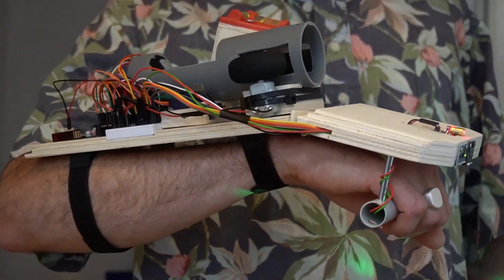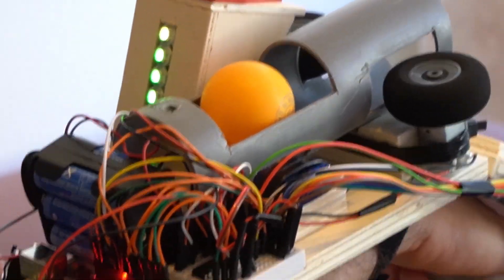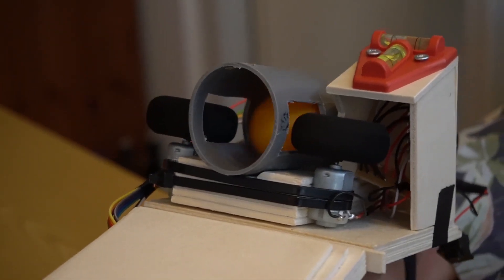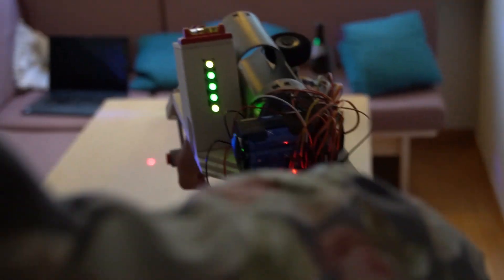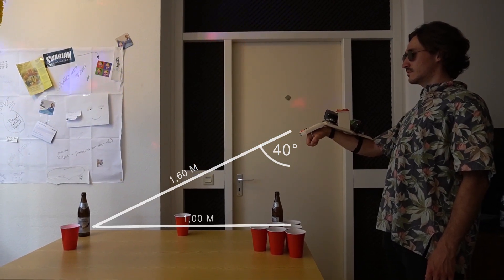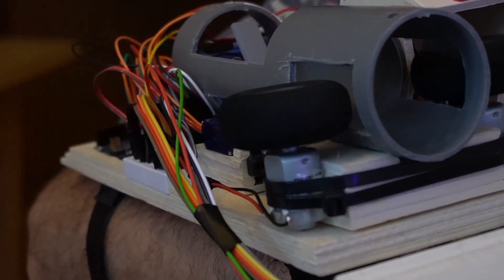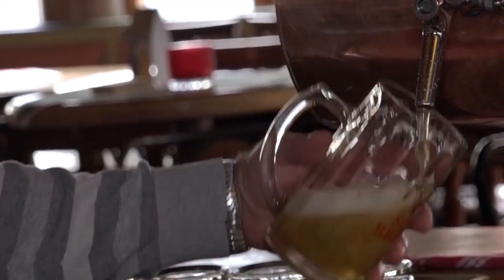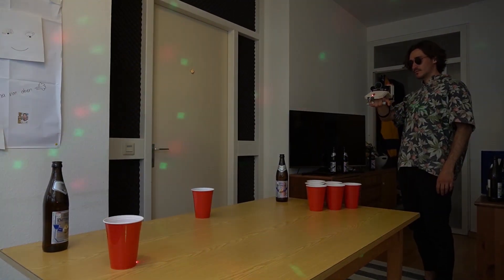The Ultimate Beer Pong Machine - PongMate CyberCannon Mark III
Build one yourself, but go easy on your friends when you play them at the next party!

The PongMate launching system consists of a loading and shooting mechanism that was designed by top-level German and American engineers and guarantees maximum efficiency on the table. Load up the ball, press the button and shoot. The SG90 180 degree Servo will ensure that the ball is pushed accurately into position for an optimum shot.

In order to make sure that you never run out of juice at the party and to keep your streak going, the Launching System of the PongMate CyberCannon Mark III runs on not 2, not 4, but that’s right on 6 rechargeable AA batteries, clocking up to 9V and 6600 mA, to power both DC-Motors.

The Auxiliary FlightControl System utilizes state-of-the-art sensing and laser technology to calculate the optimal trajectory for the ping pong ball.  With the help of the accelerometer and time of flight sensors, the PongMate CyberCannon Mark III can calculate the exact position of the user with respect to the target cup.

To visually guide the user to the correct shooting height and angle, the Aiming Calibration System is designed with a gravity level and 5 LED interface to ensure that the appropriate position has been achieved before launch.

The PongMate CyberCannon Mark III is not purely a technical piece of engineering.  Thousands of hours of research were invested into the ergonomic design of the product.  Hand stitched Italian Velcro straps are integrated into the solid timber baseplate and adjust to fit any arm size.  A robust trigger handle is attached underneath the Auxiliary FlightControl System to provide a stable grip, even after a few pints of Stuttgart’s finest.

So, if you want to be good at beer pong, if you want to be on the winning team, and if you want to impress everyone at the party, then you need the PongMate CyberCannon Mark III, and you’ll never miss a shot again.

by Grant Galloway & Nils Opgenorth